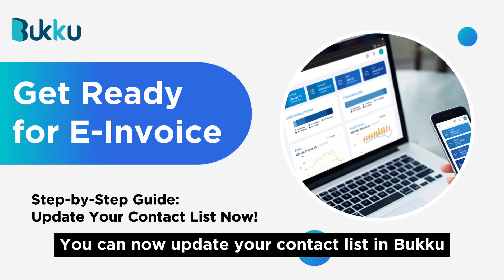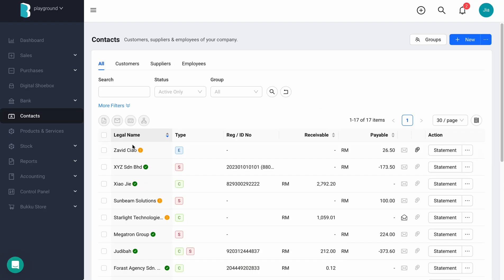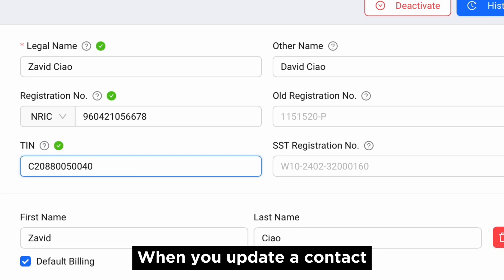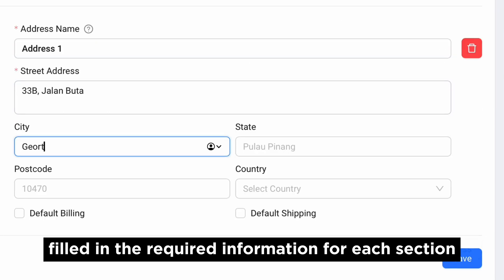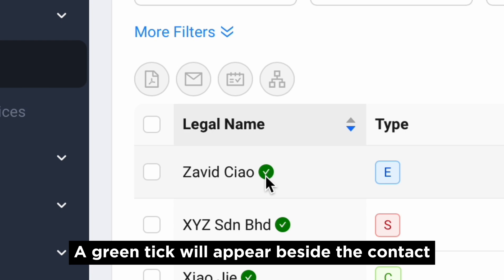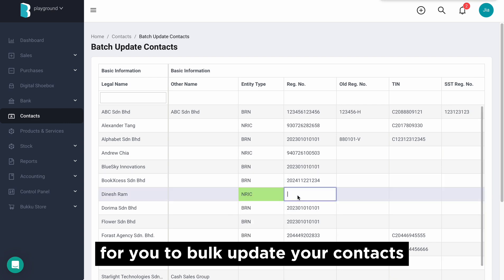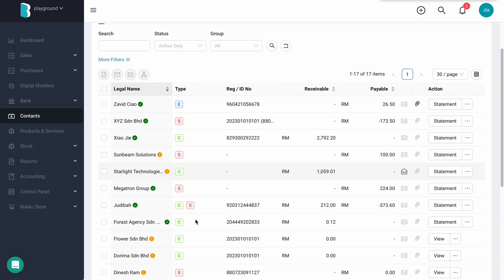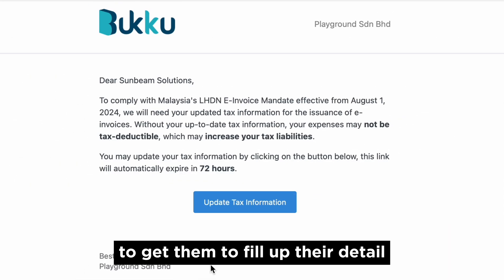Update Your Contact in Bukku and Get Ready for LHDN E-Invoice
Bukku's LHDN E-Invoice Integration

Our users are now closer to being E-Invoice ready—you can now update your contact in Bukku with all the information needed for E-Invoice submission.

Check out our step-by-step guide on completing the contact updates in Bukku!

To recap, E-Invoice will be mandatory from 1 August 2024 onwards.

👉🏼 Taxpayers earning more than RM100 million annual revenue will comply starting 1 August 2024.

👉🏼 Those earning from RM25 million to RM100 million annual revenue will comply starting 1 January 2025.

👉🏼 Lastly, all taxpayers will comply starting 1 July 2025.